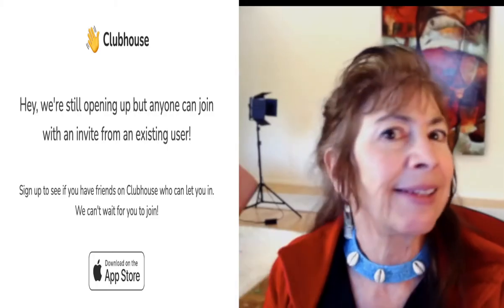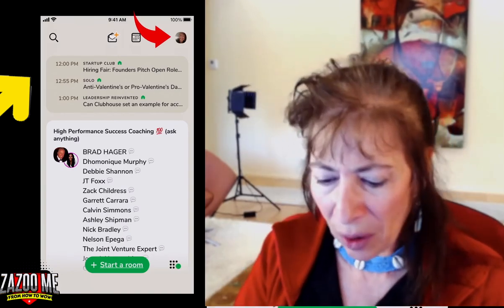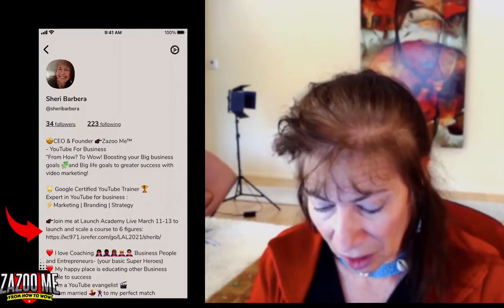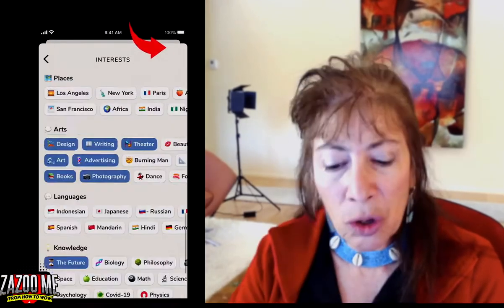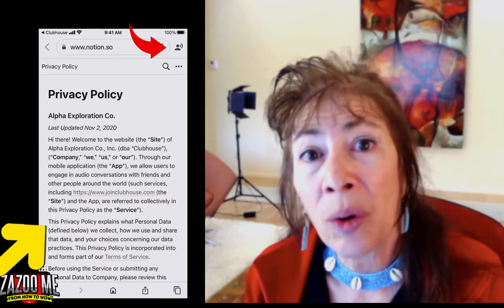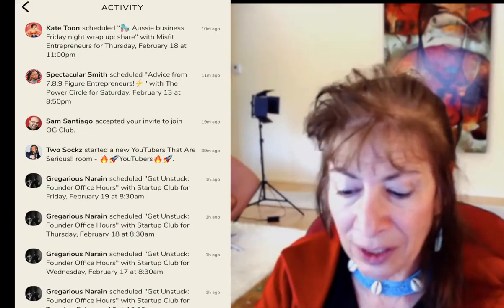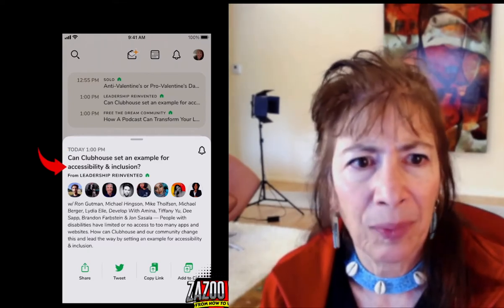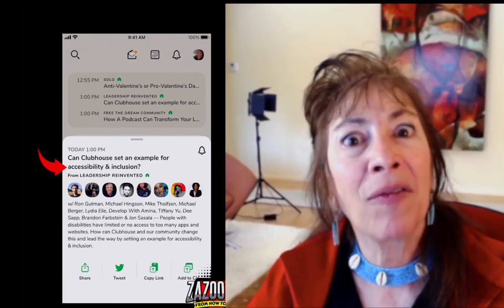What Is Clubhouse App?: Handy Beginner's Guide (Great for Business!)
If you've been wondering what the Clubhouse app is, in this video I go step by step to walk you through the new invite only, all audio social media platform Clubhouse. You'll learn how to get an invite to join clubhouse, and how to use the Clubhouse app once you're on it. I show you how to use it on an iPhone and how to follow and get followed on the app.

Timestamps
0:00​ - 1:05​ Intro To Clubhouse App
1:03​ - 1:13​ How to Get Access & Download
1:06​ - 3:50​ How To Set Up Your Bio & Get Discovered In A Room
3:51​ - 4:08​ Why Using Emoji's In Your Bio Is Smart
4:09​ : 4:49​ How To Use Clubhouse Settings
4:49​ : 5:07​ What's New in Clubhouse
5:07​​ : 5:20​ Clubhouse FAQ's
5:20​​ : 5:27 Clubhouse Community Guidelines
5:20​​ : 6:00 Clubhouse Terms of Service & Privacy Policy
6:00​​ : 6:08 Adding Twitter & Instagram Hot Links
6:08​​ : 7:11 How To Get Notifications
7:11​​ : 7:25 How To Find Scheduled Events & Rooms
7:26​​ : 8:15 How To Send Your Own Invitations
8:15​​ : 8:43 What Are Rooms & How To Join A Club
8:43​​ : 9:15 What Time Is An Event Showing
9:15​​ : 10:15 What Is The Hallway
10:15​​ : 13:42 Room Descriptions Explained

13:42​ : 15:00​ Subscribe & Connect w/ me on Clubhouse

🏆 Sheri is a Google Certified YouTube Channel Growth Coach
🎬 Video Marketing | Video Strategy | Video Branding
Hire Us To Achieve Success With Video For Your Business!
RESOURCES!

🔥Sheri is a Google Certified YouTube Channel Coach🏆

🎬 CAMERAS
Logitech C920 HD Pro Webcam
Apple iPad Pro

🎬 MICROPHONES
Blue Yeti (USB hard wired)
Sennheiser (Wireless) Lav Mic
Sennheiser (Wireless) Lav Mic Pro Set
iRigPre for Sennheiser Mic to iPad

🎬 TRIPOD
Tablet tripod mount
Tripod Monopod Neewer
Tripod Joby Gorilla stand kit

🎬 LIGHTS
Box light kit
Neewer LED light kit